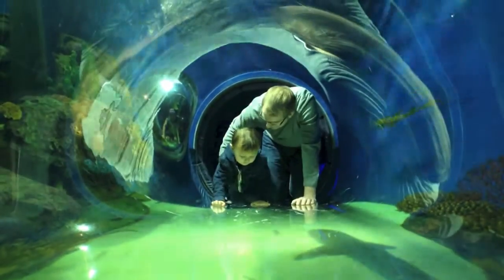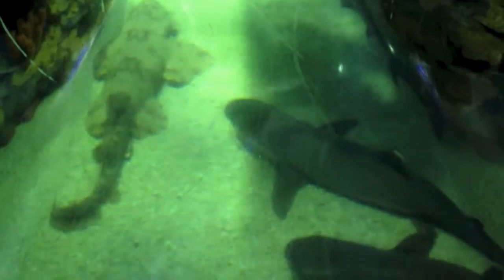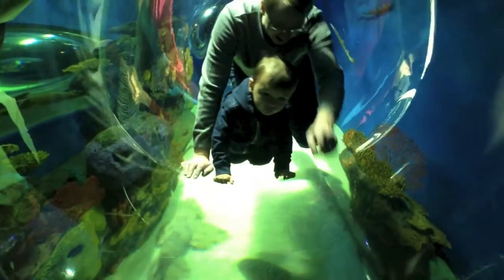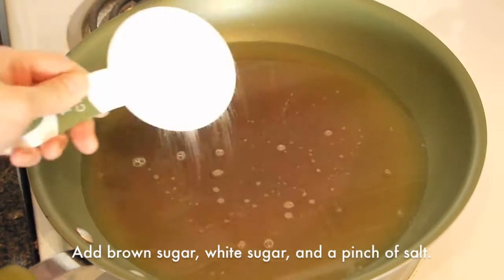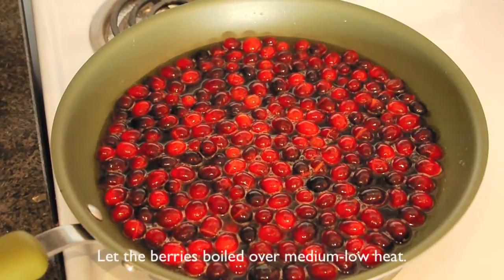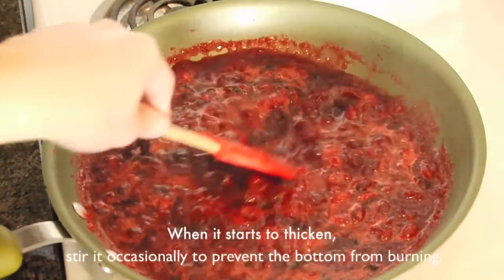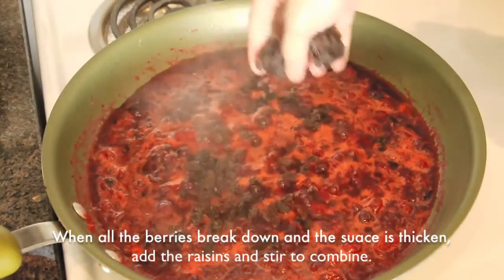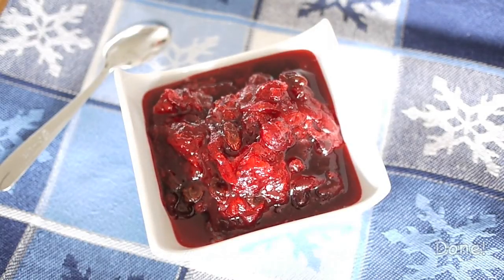自製蔓越莓醬 Homemade Cranberry Sauce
Homemade Cranberry Sauce 自製蔓越莓醬

Ingredients: (yields about 2 cups)
340 gram Cranberries, fresh, rinsed
1.5 cups Water
1/2 cup Apple Juice
1/2 cup Brown Sugar
1/2 cup White Sugar
1/4 cup Raisins (optional)
1 small pinch of sea salt

材料：(做約2 杯)
340 克   蔓越莓，洗淨
1.5 杯   水
半杯   蘋果汁
半杯   黑糖
半杯   白糖
1/4 杯   提子乾 (可省略)
少許   海鹽